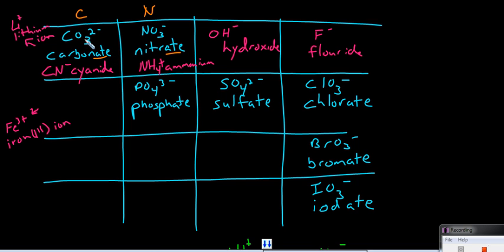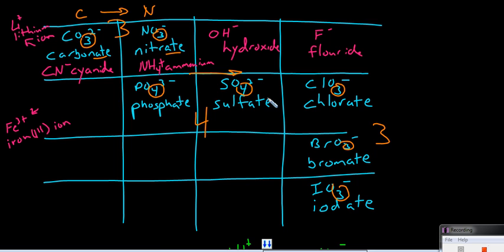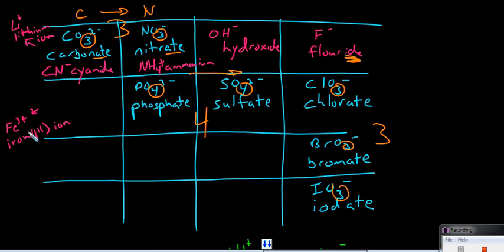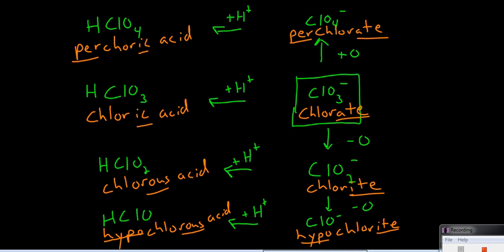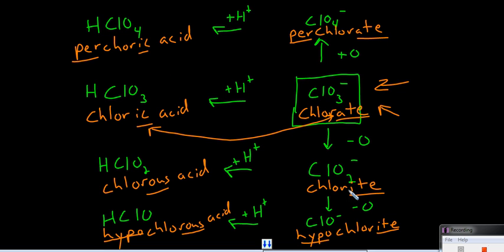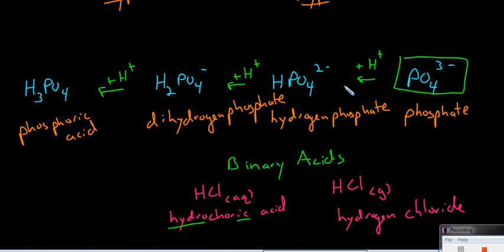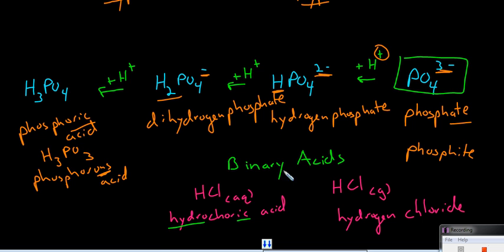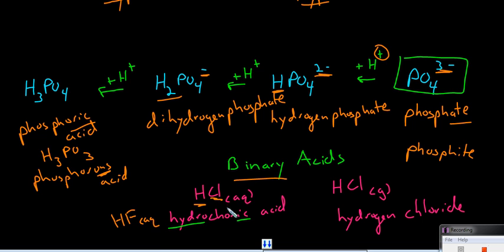Naming Polyatomic Ions and Acids